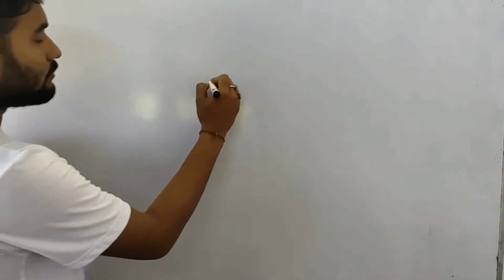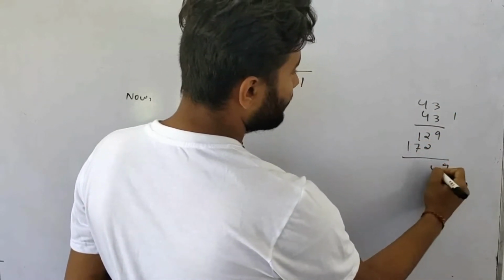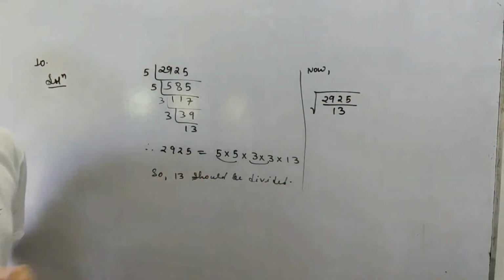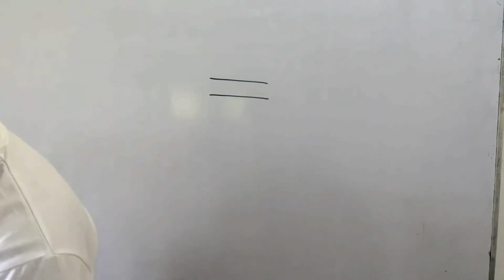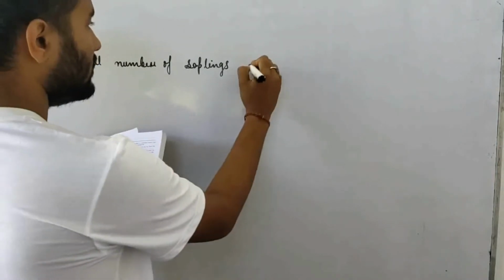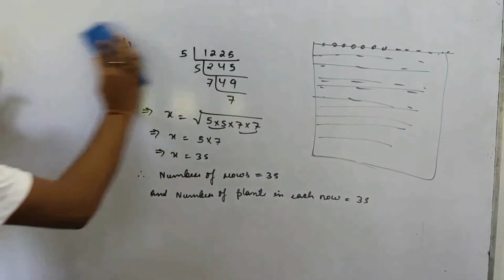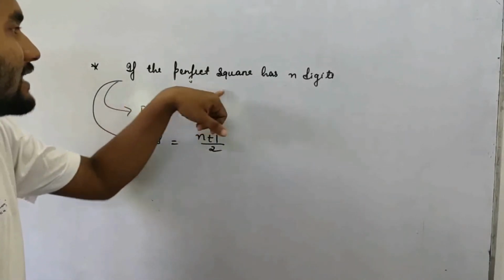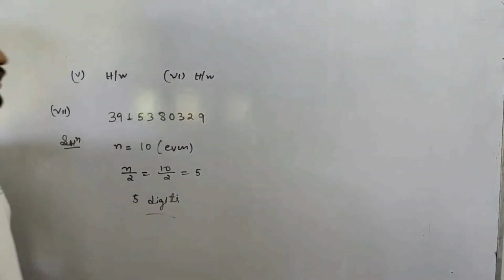Class 8 Chapter 3 Squares and square roots Exercise 3.4 And Exercise 3.5 By MathematicsTutor